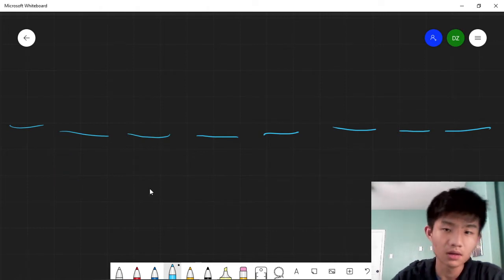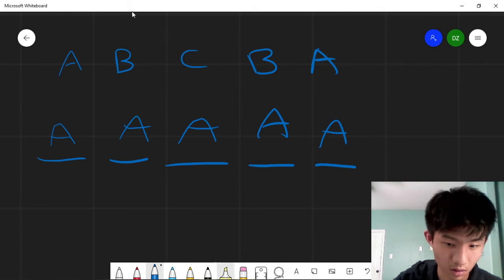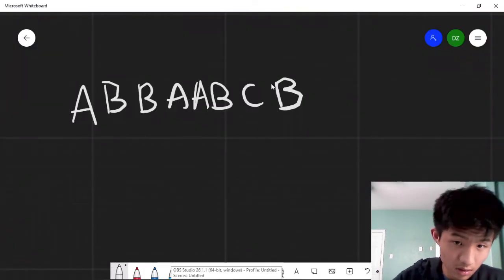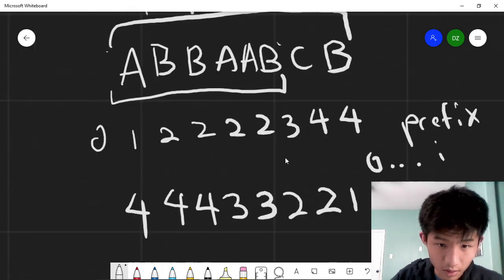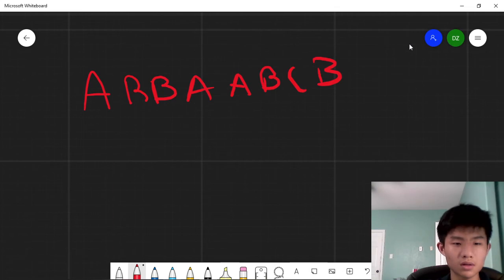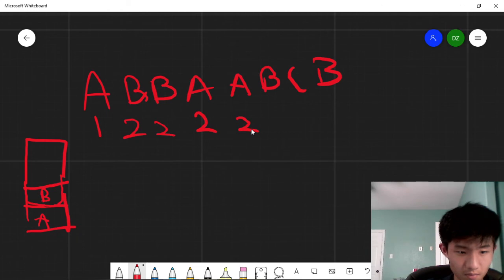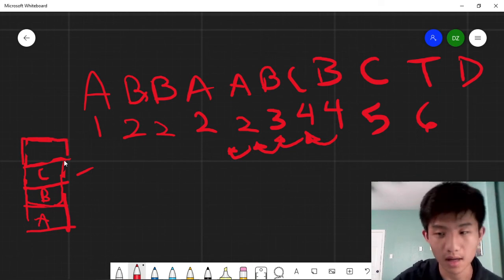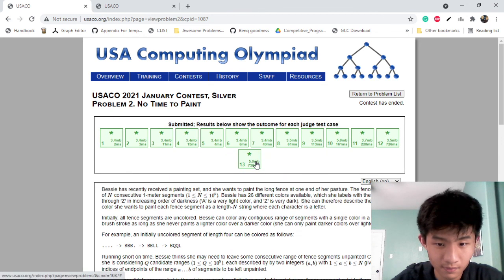USACO Silver 2021 January Contest Problem #2: No Time To Paint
Definitely an interesting problem. The editorials solution involving stacks is quite creative, and I like it.